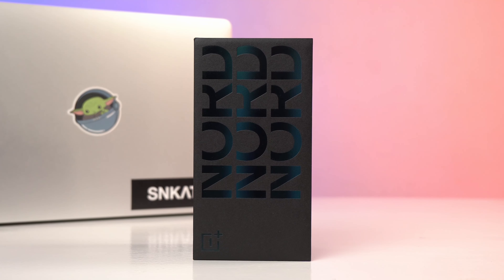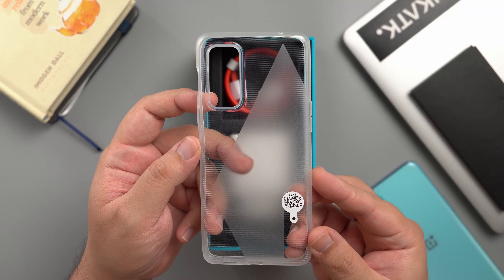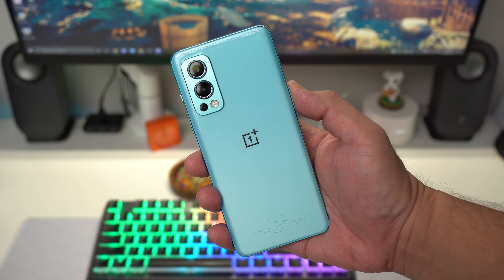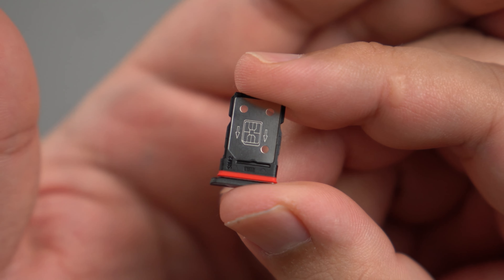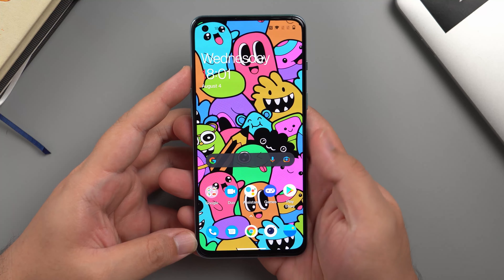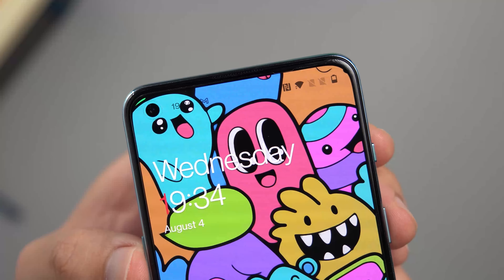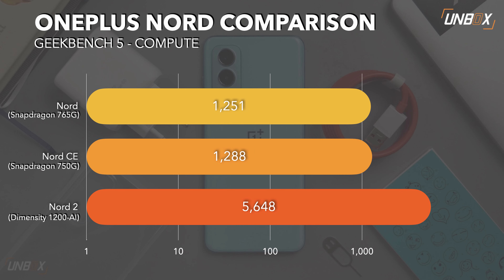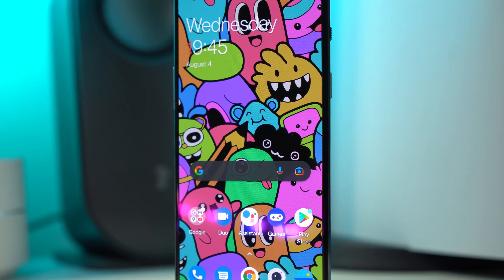A BIG CHANGE! | OnePlus Nord 2 5G Unboxing in the Philippines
The OnePlus Nord 2 5G is finally available here in the Philippines! Is this newer version any better than last year? Let's find out.